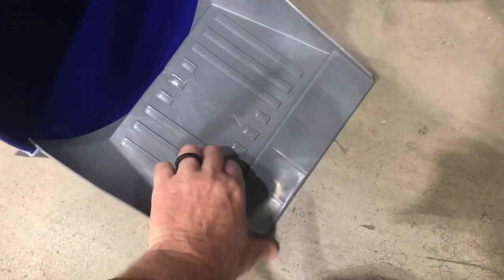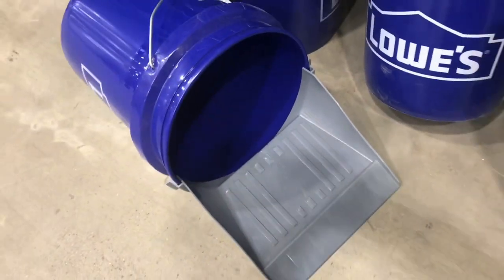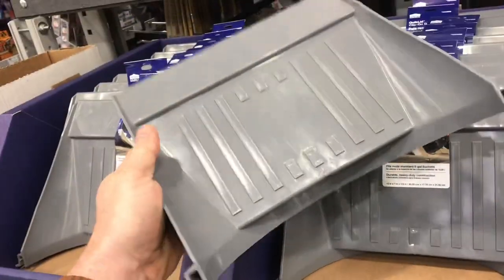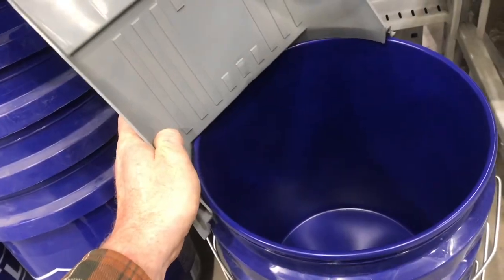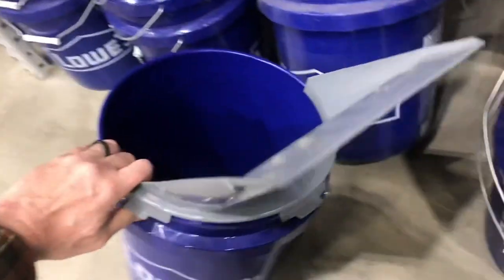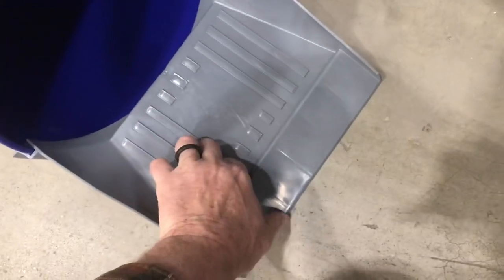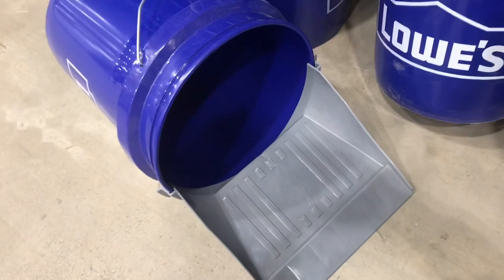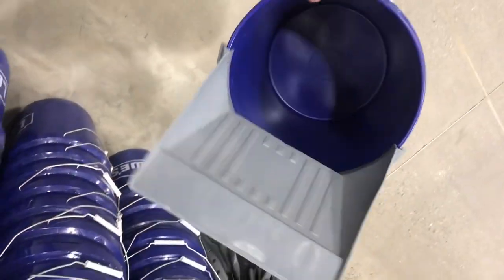(review) “quiklid” dustpan SNAPS onto a 5-gallon bucket